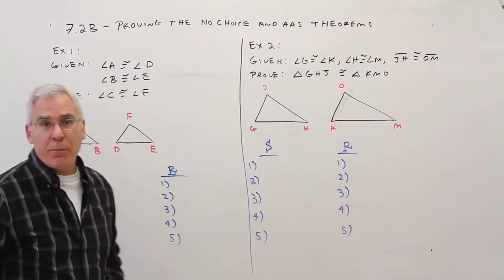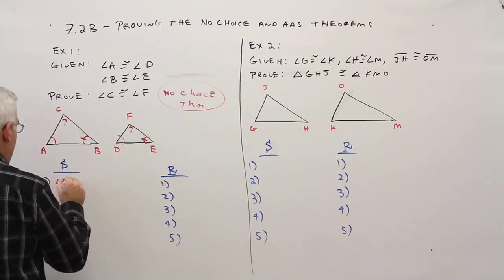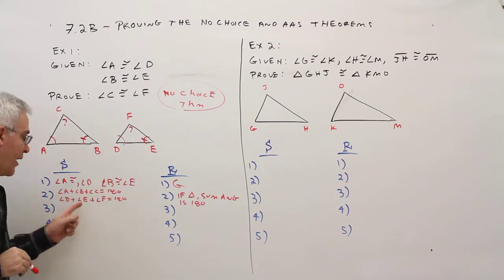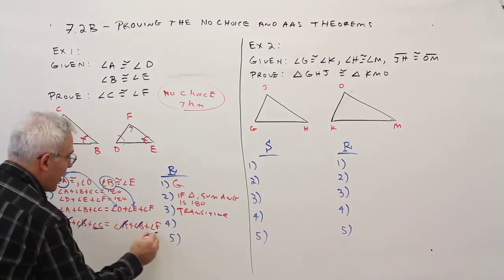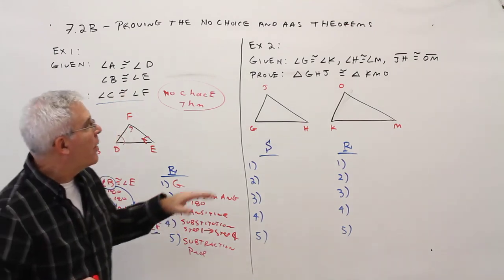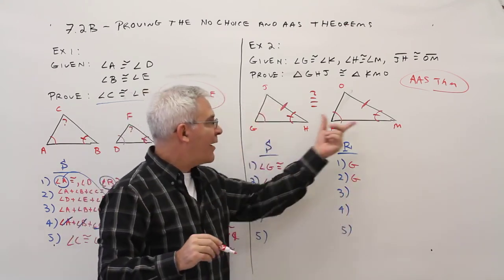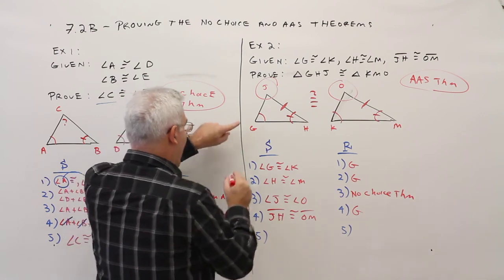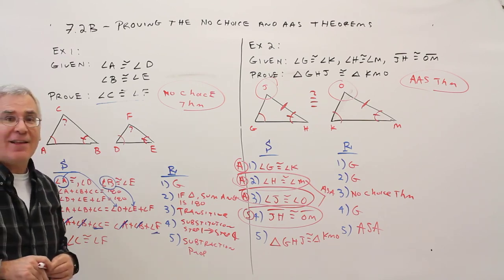7.2B--Proving the No Choice and AAS Theroems